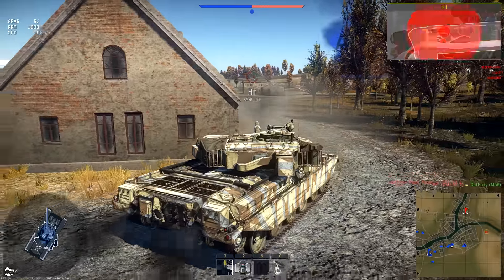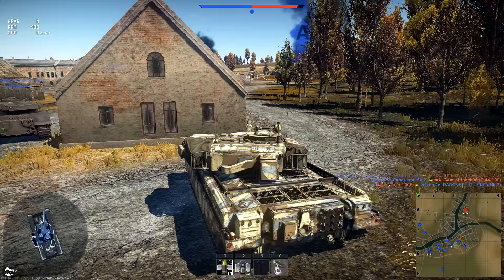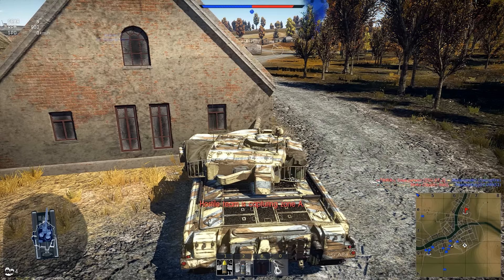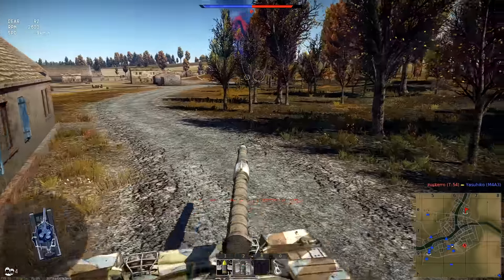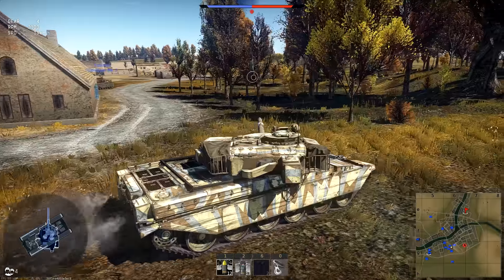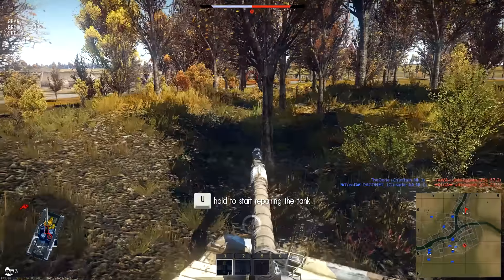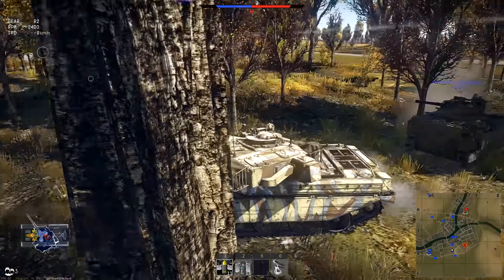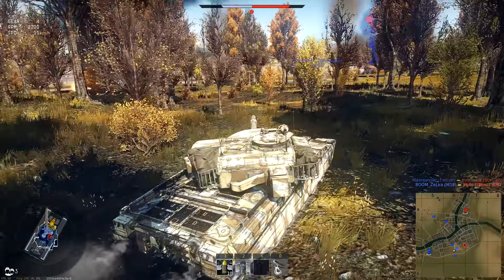HOLY HESH of ANTIOCH - How to Chieftain - War Thunder Gameplay